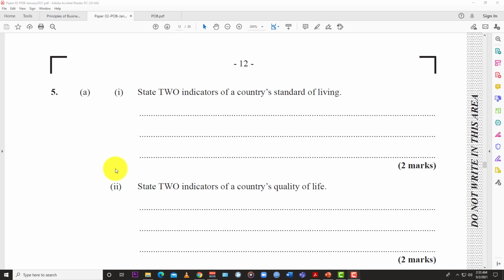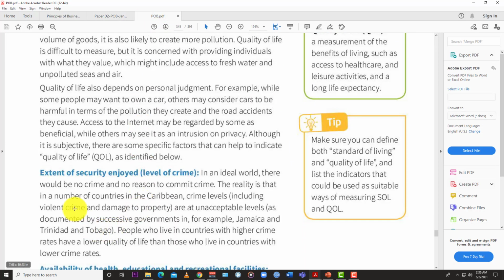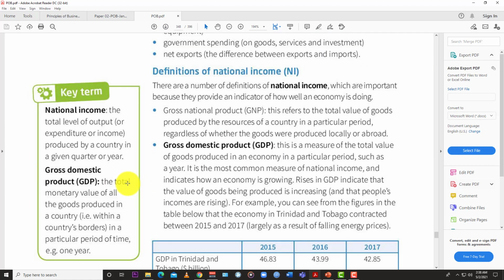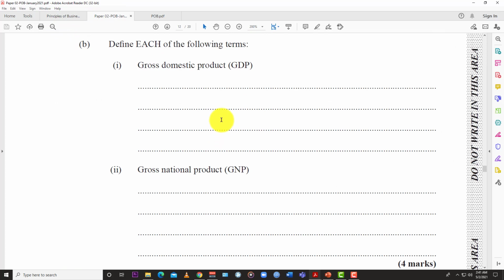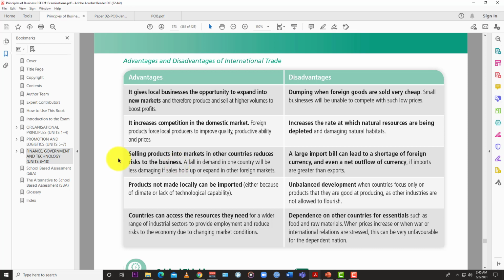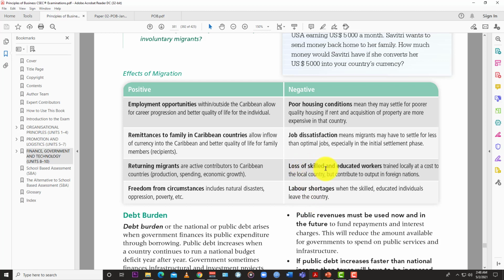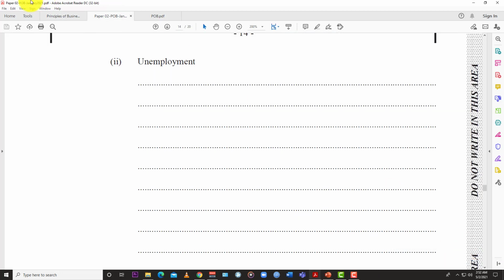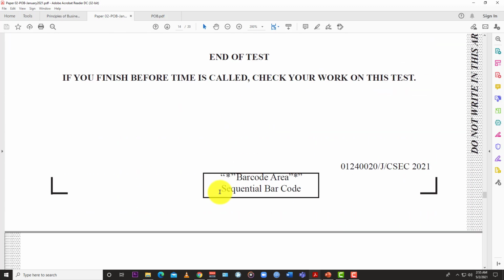CXC POB Past Paper JANUARY 2021 PAPER 2 QUESTION 5